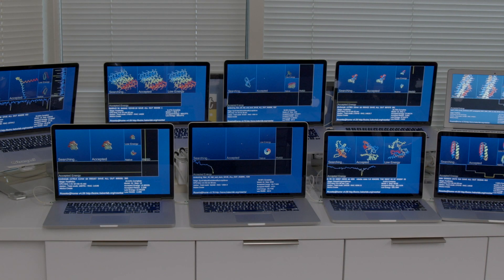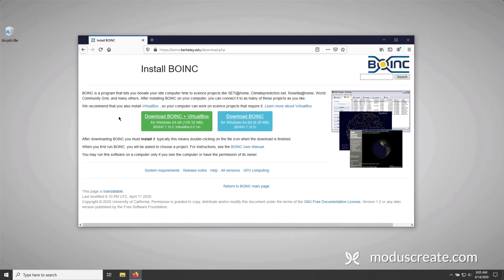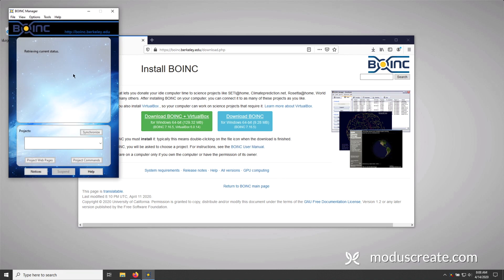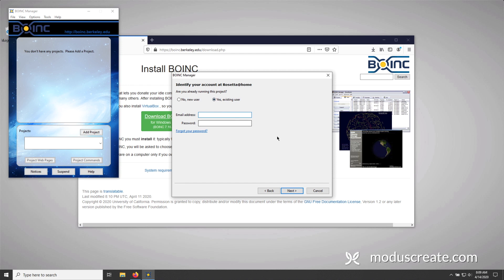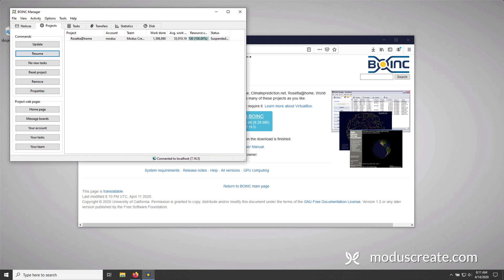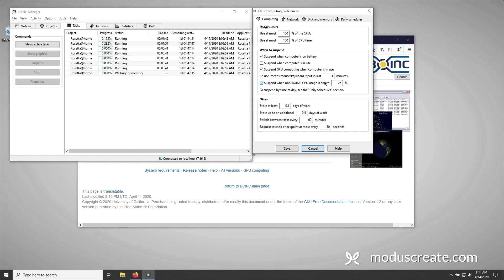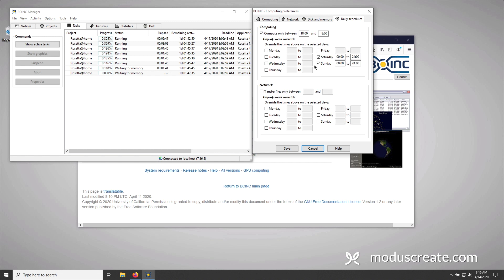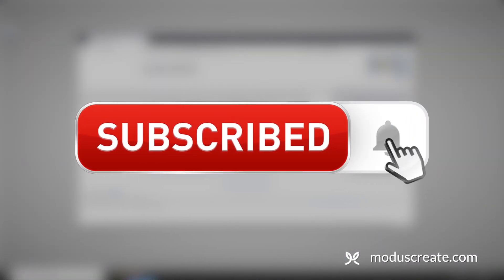How to Install Rosetta@Home on Windows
Donating your spare computing cycles is one of the most helpful things you can do at home to fight back against COVID-19. Rosetta@Home is a fantastic initiative at the University of Washington Institute of Protein Design. Rosetta@Home leverages the power of distributed computing to build 3d models of proteins, helping discover a potential cure for Coronavirus. This video shows the step-by-step process to installing Rosetta@Home on your own Windows computer and configuring the settings to only compute when you are not using it.

Timestamps:

0:19 - Intro

0:28 - Downloading and installing the BOINC client

2:15 - Adding the Rosetta@Home project

4:14 - Optimizing your donation